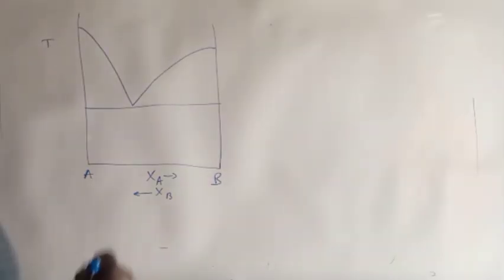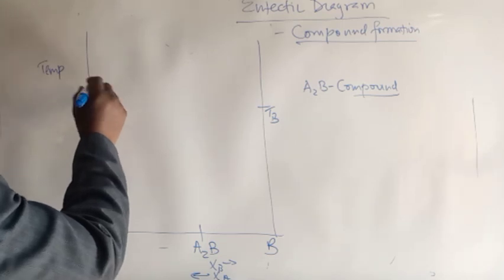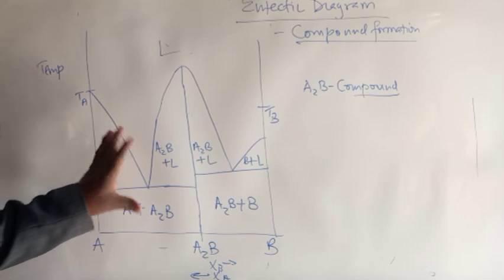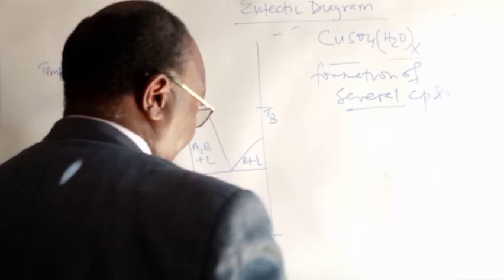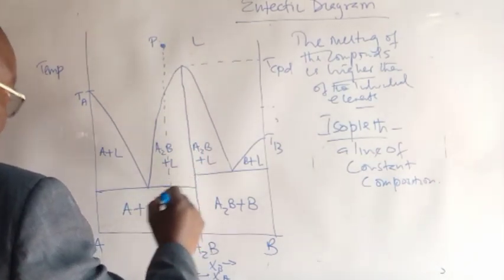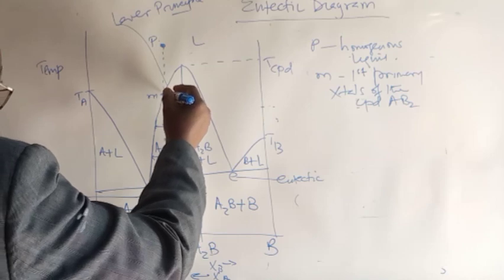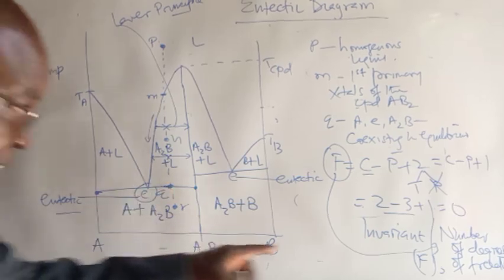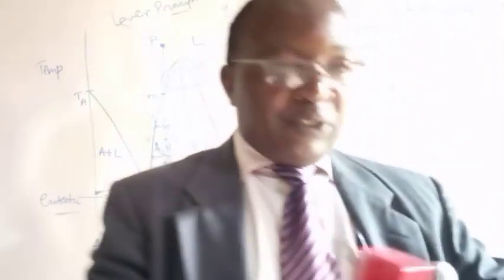Lecture 36: Eutectic Diagrams For Compounds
In this lecture, Prof Orata discusses Entectic Diagrams For Compounds

- juxtaposed, simple Eutectic diagrams
- compound melting points